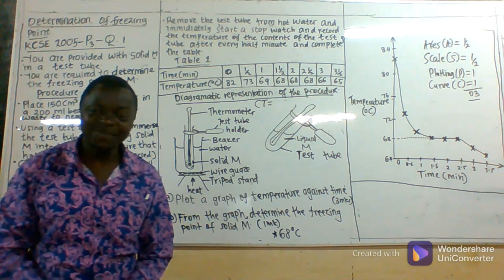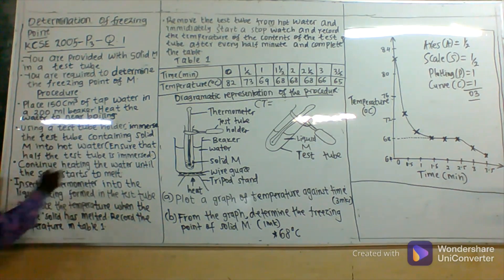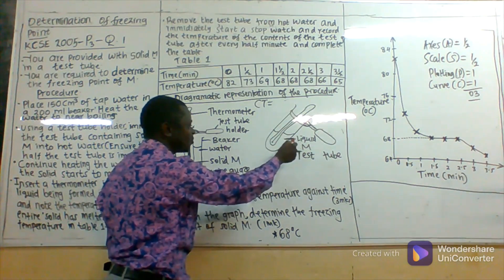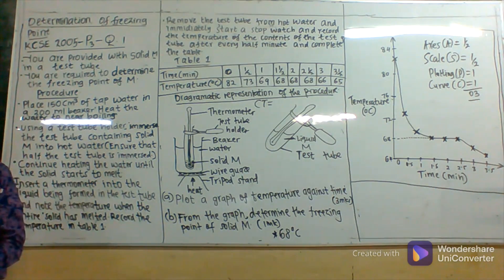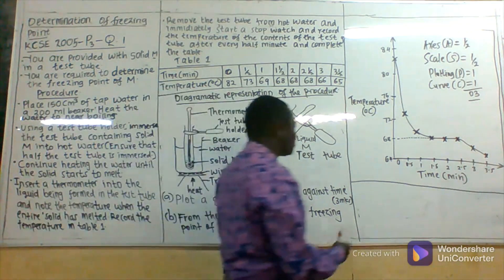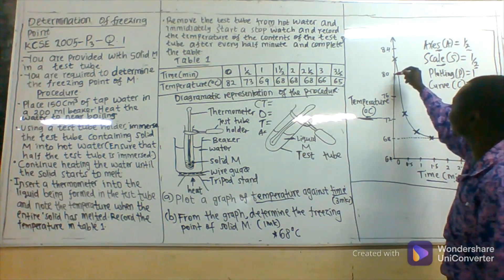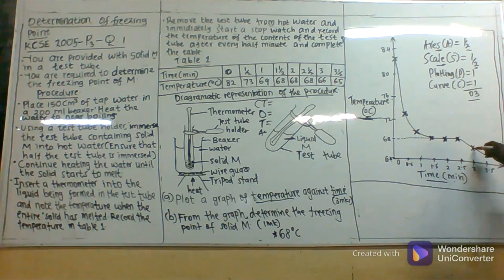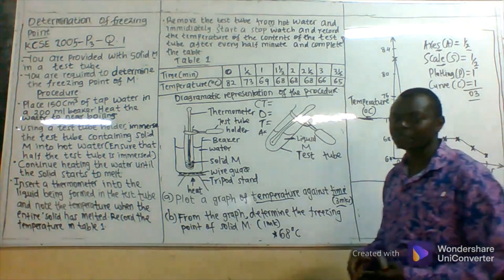Freezing point determination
KCSE 2005, learners were tested to practically determine the freezing point of solid M. Get all the needy gritty by watching this video.